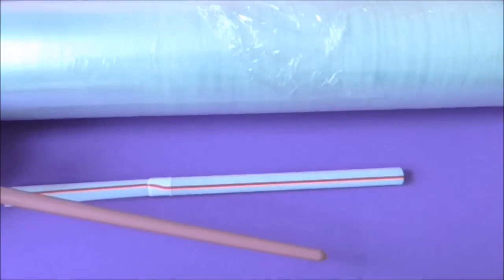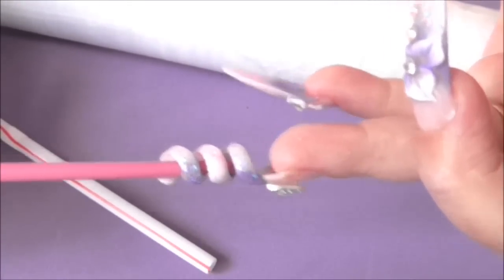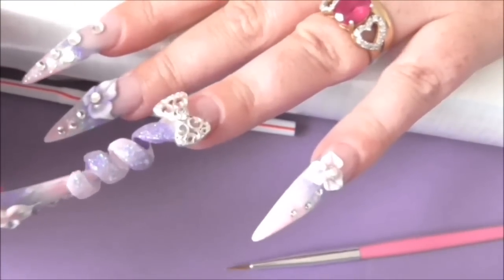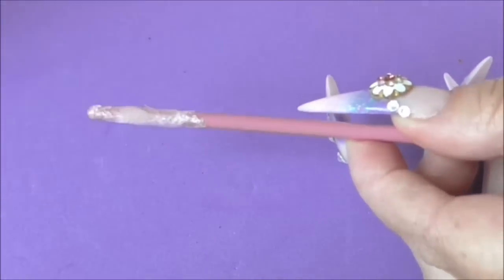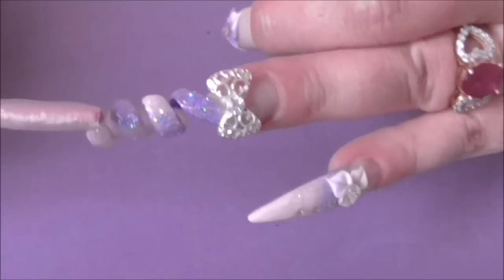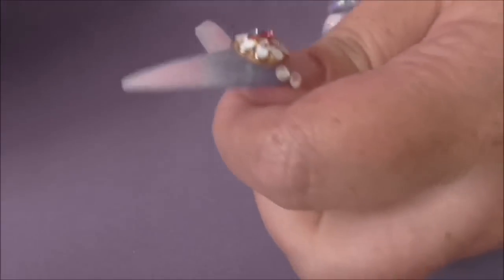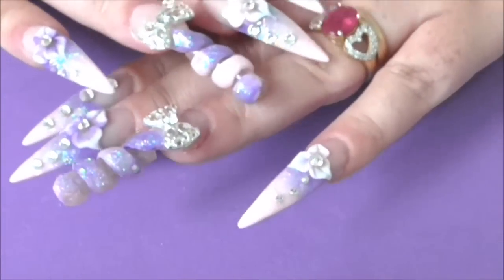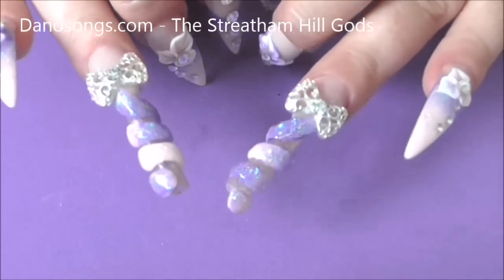HOW TO WEAR A SPIRAL NAIL FOR WEEKS | ABSOLUTE NAILS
So i tried numerous methods to try and strengthen the spiral nails but this is the best ive come up with!!!
If u do these nails i hope that this technique has helped u to make ur nails last. My last nails lasted about 27 hours, upto now ive worn them for 5 days and they are still very strong =)

Nicki xx